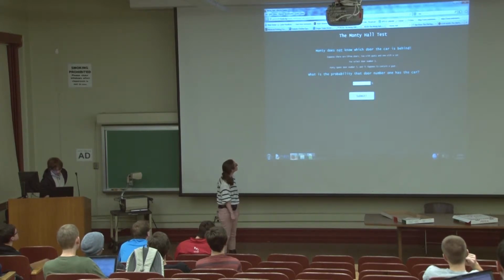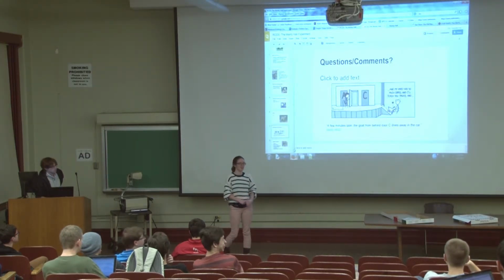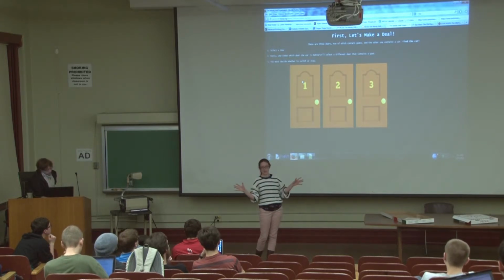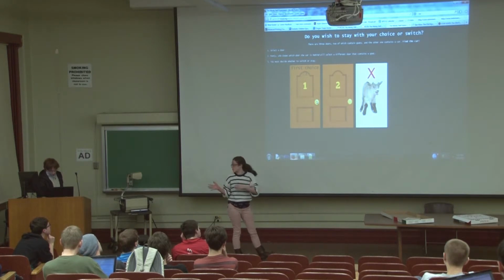RCOS Fall 2013 - Meeting 14 - The Monty Hall Experiment